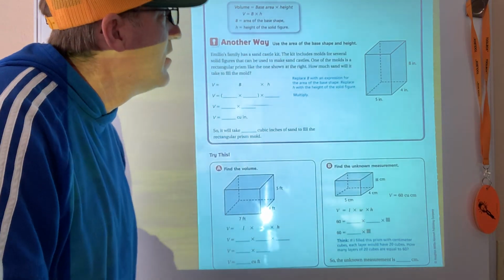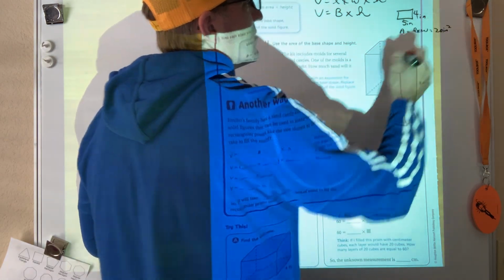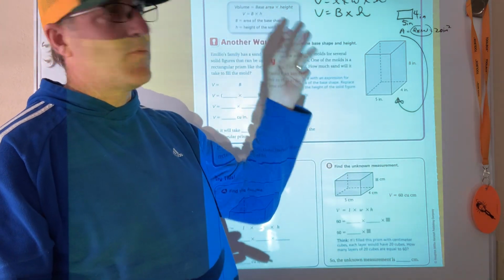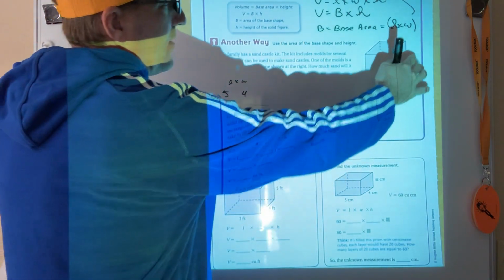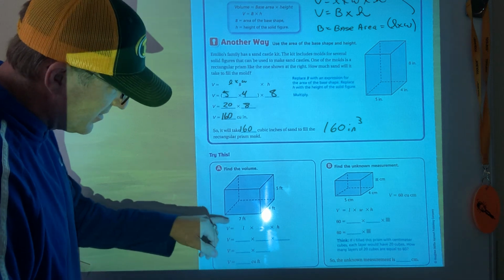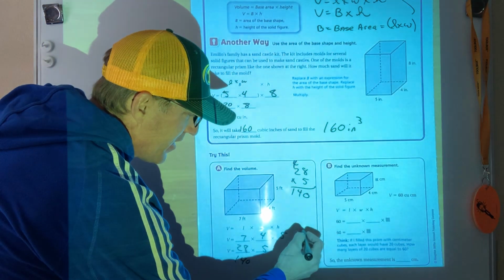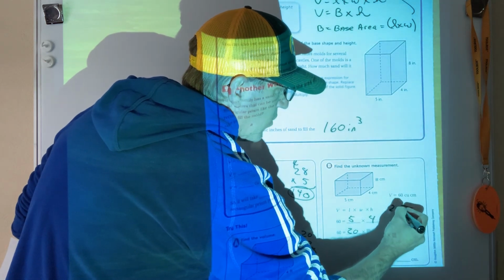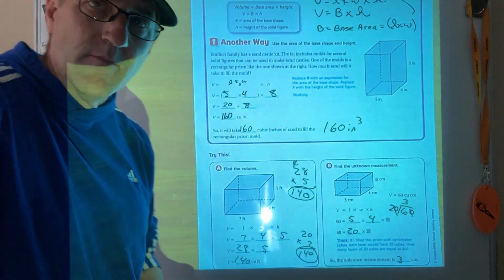11.9 Video 2